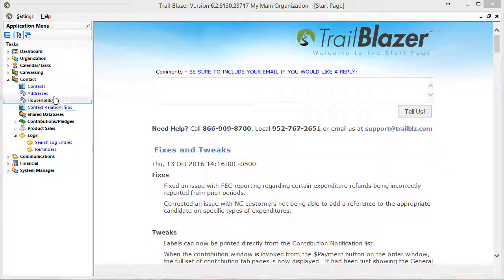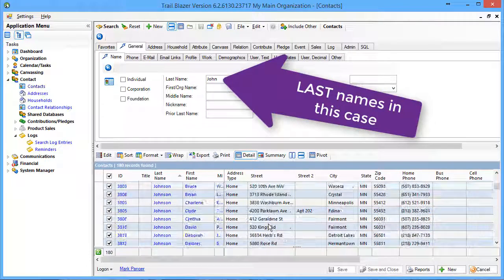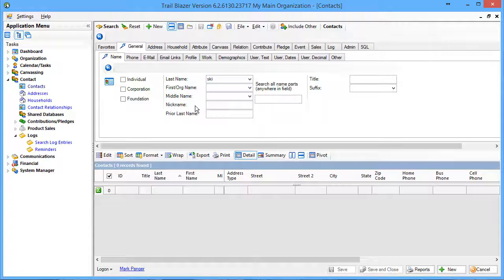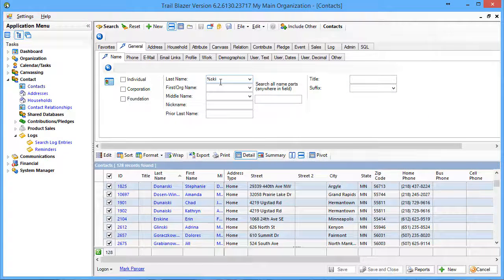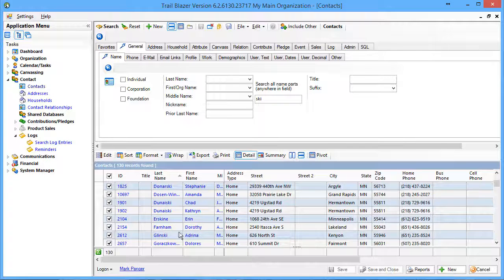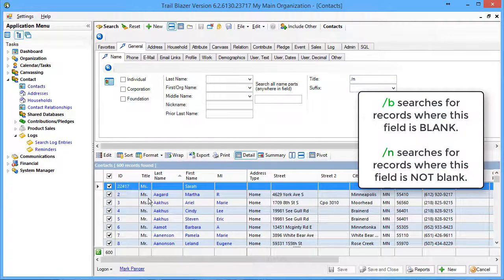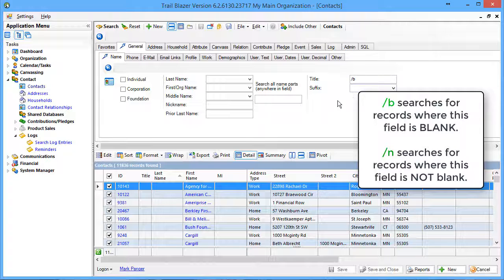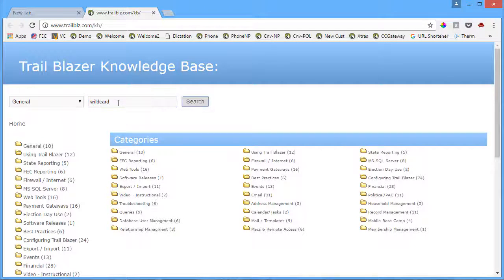Getting Started 104 Queries with wildcards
See how to search for characters within a name as well as blank fields or non-blank fields.